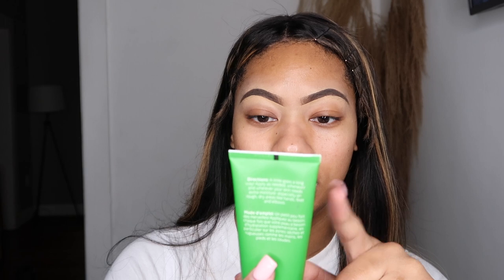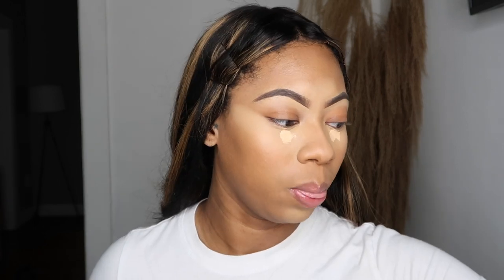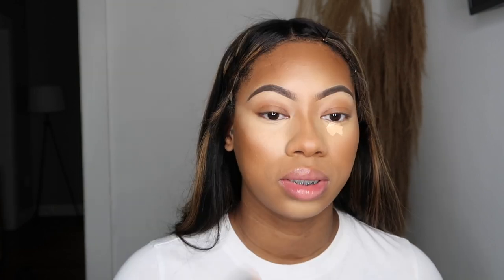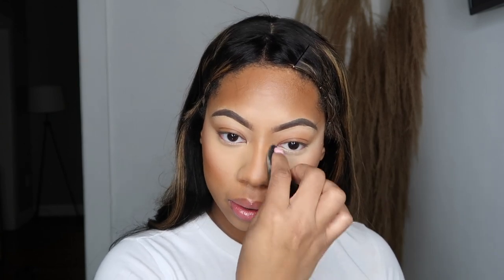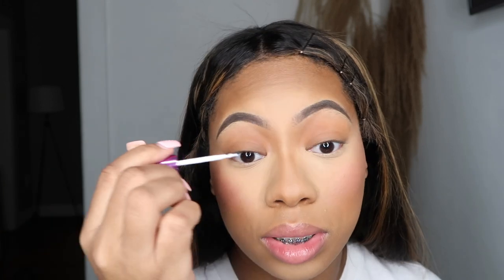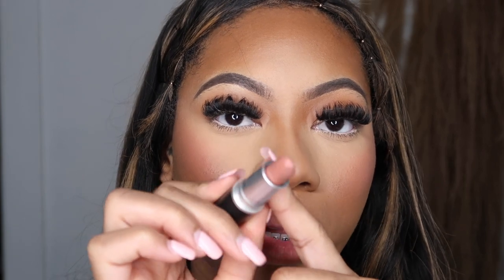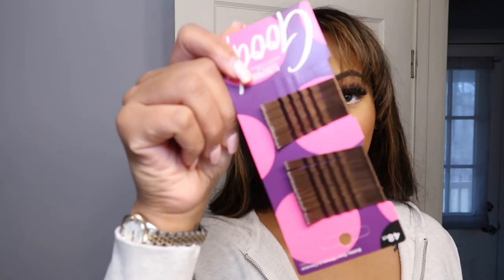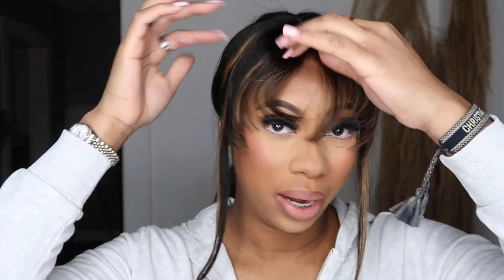Get ready with me | Shannon Pryor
** Amazon products **
Lip liner
FAQ
Race: Black/African American
Height: 5’9
Camera: SONY ZV-1